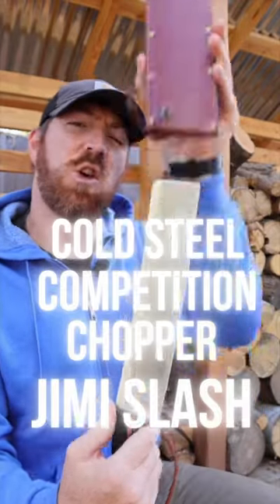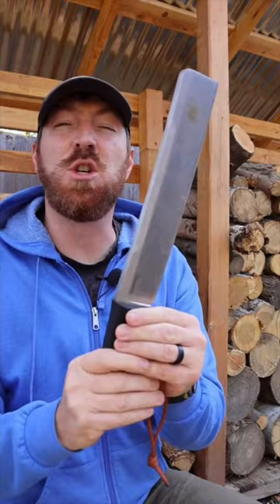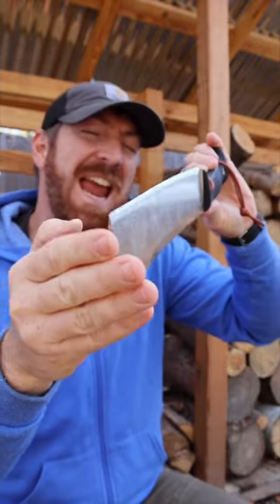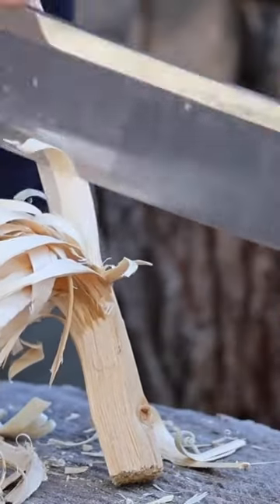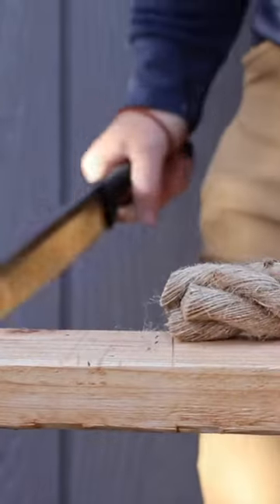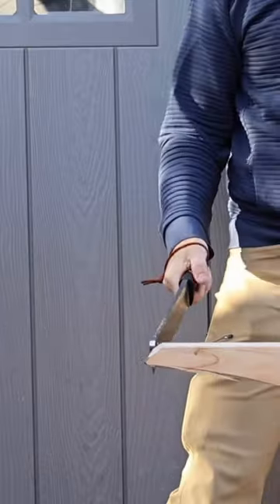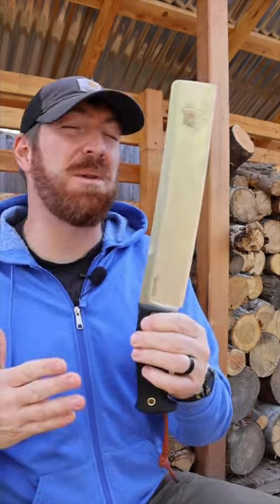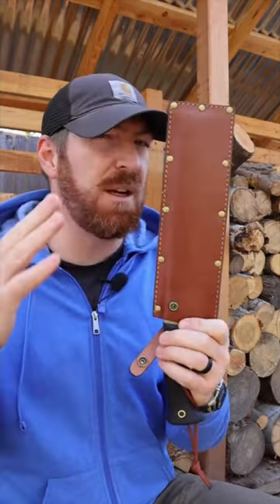Cold Steel Competition Chopper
Jimi Slash Competition Chopper Links

00:00 Chop Test
01:36 Blade Profile
04:36 Ergos
10:27 Scabbard
11:13 Ridiculous